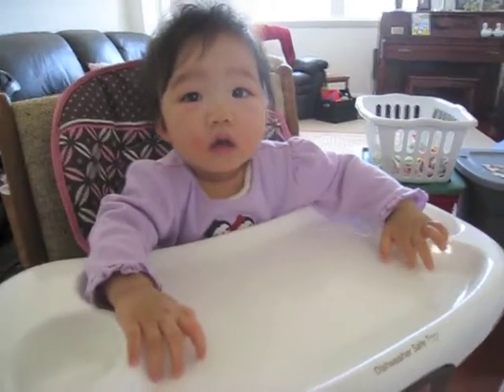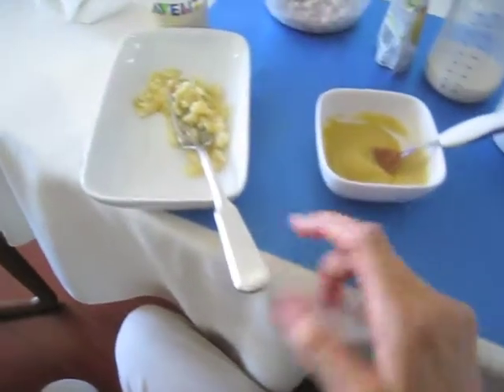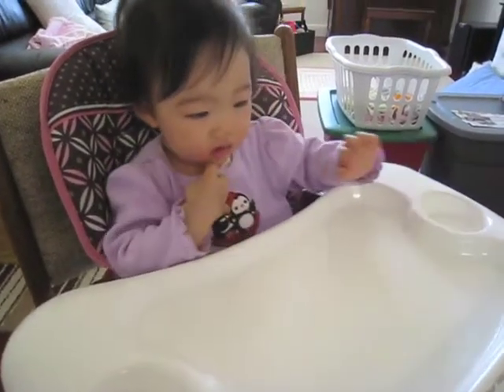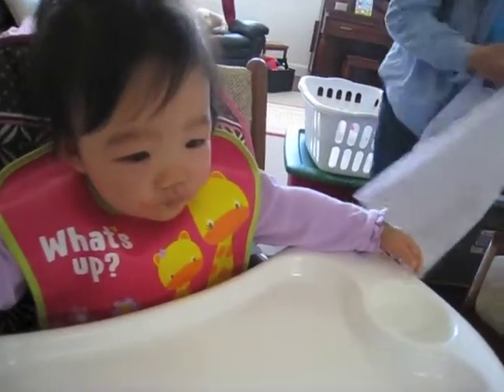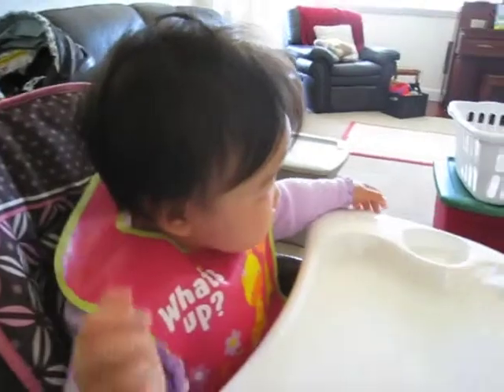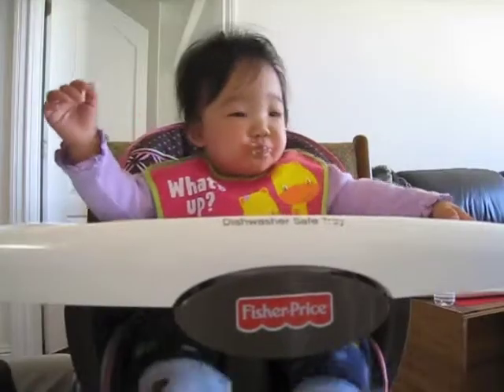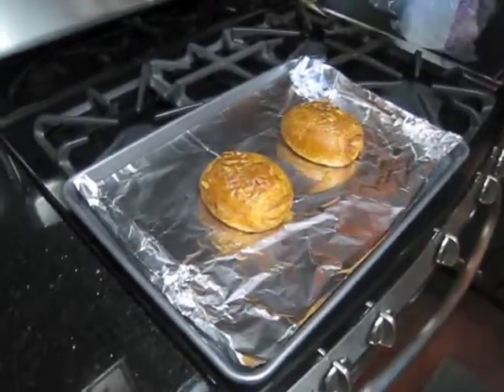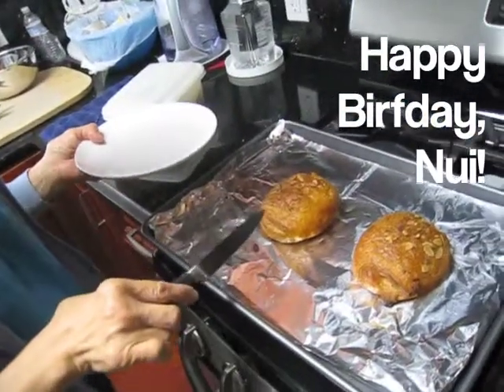Breakfast of Warriors - Mango Oatmeal and Almond Croissants!